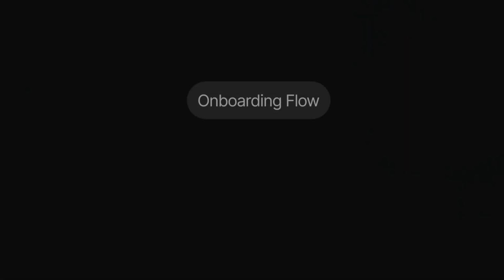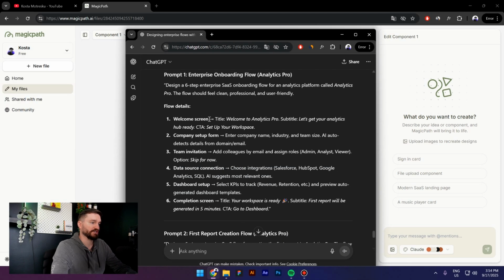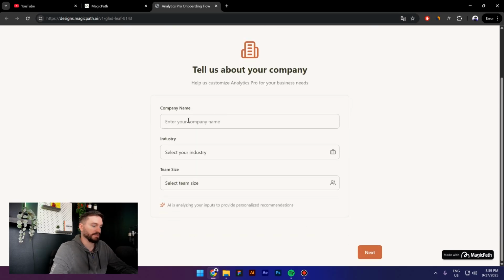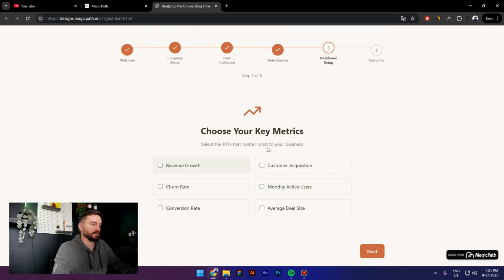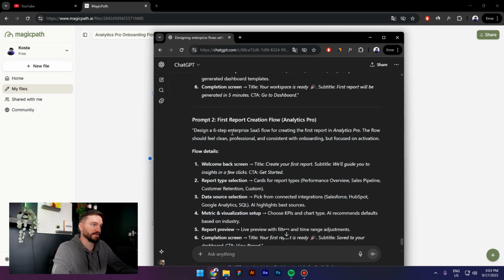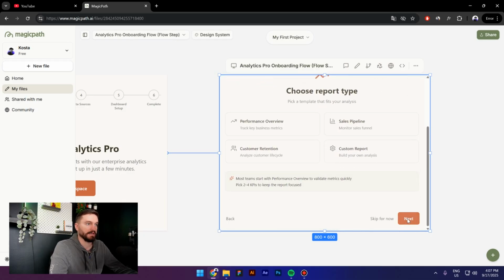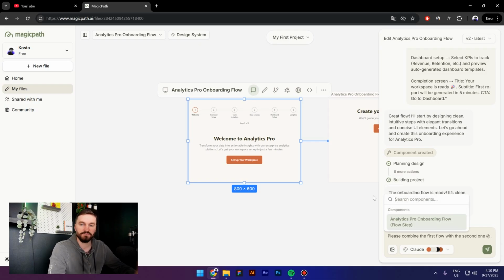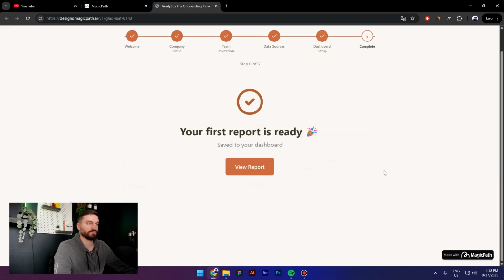Designing enterprise flows with ai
In this video, I'll show you how to create enterprise flows with ai.

0:00 – Introduction & what UI flows are
0:37 – Setting up a design system in Magic Path
1:22 – First flow: Enterprise SaaS onboarding (6 steps)
3:30 – Testing the onboarding flow & fixing alignment issues
5:13 – Second flow: Creating the first report in Analytics Pro
7:44 – Combining flows & final walkthrough